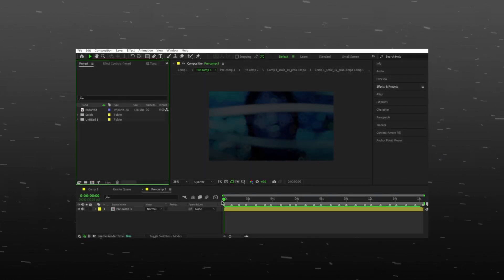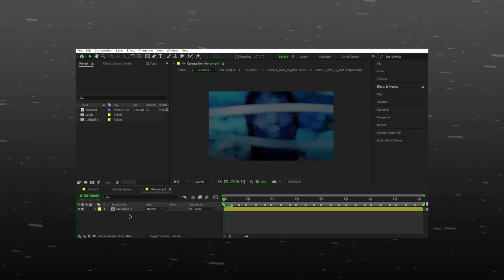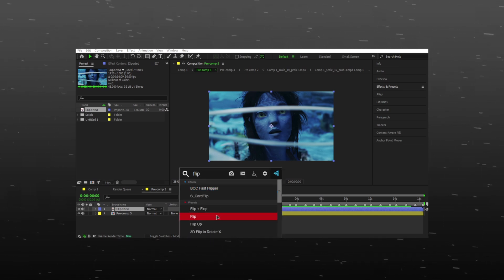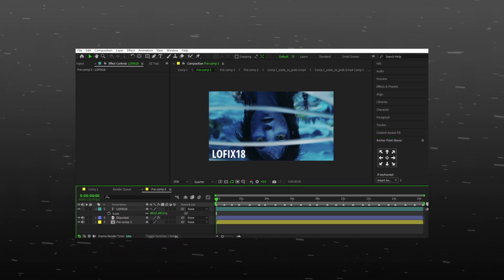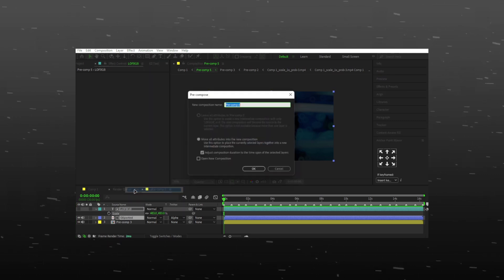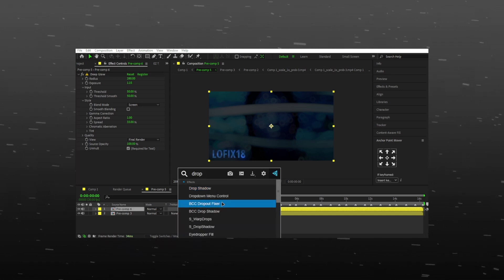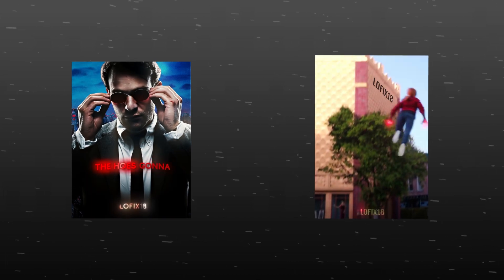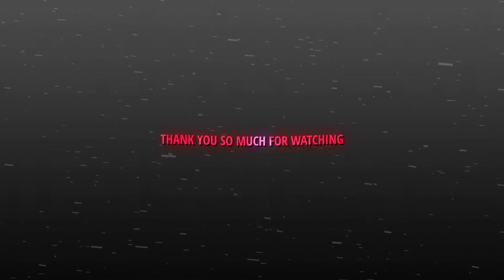Glowing Watermark Tutorial (After Effects)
Many of you were asking that how i make my watermarks , so this is small tutorial that might be helpful for you .